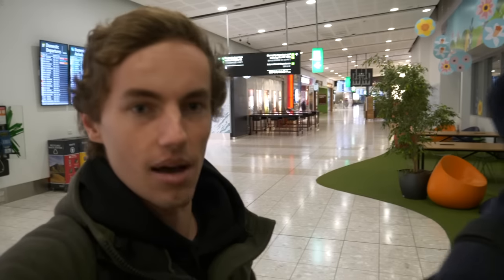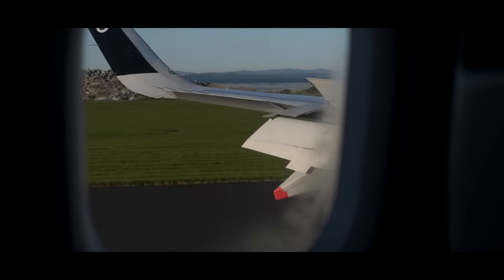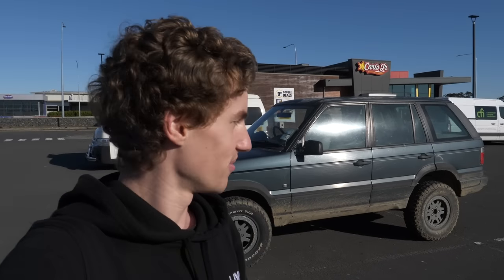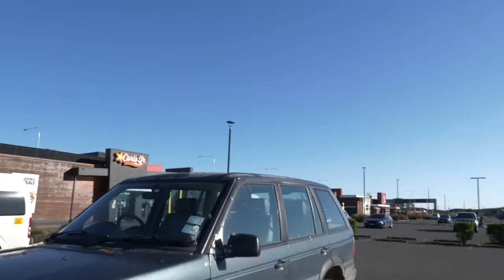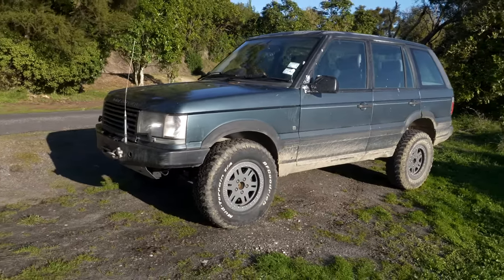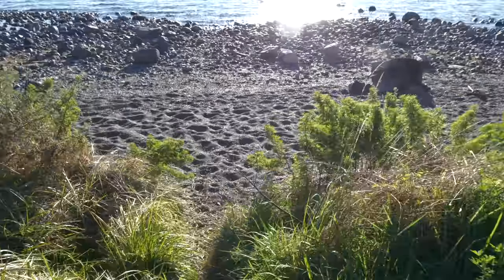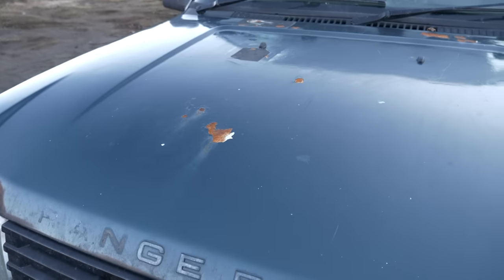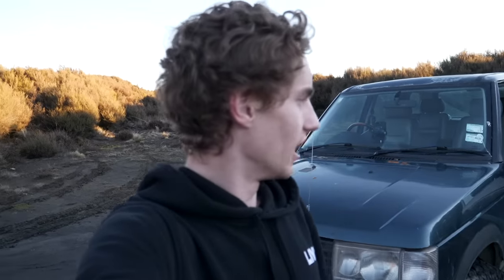My NEW TRUCK!!! - BMW M57 Swapped P38 RANGE ROVER! 200hp Diesel Torque MONSTER!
In today's video we pick up a new truck! A 1996 Land Rover Range Rover P38 with a BMW M57 engine swap. Enjoy!